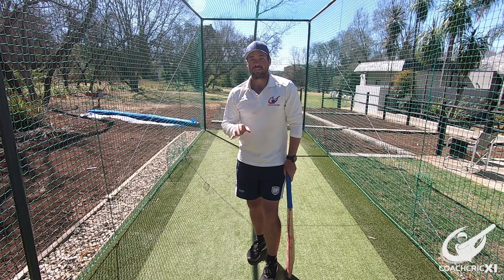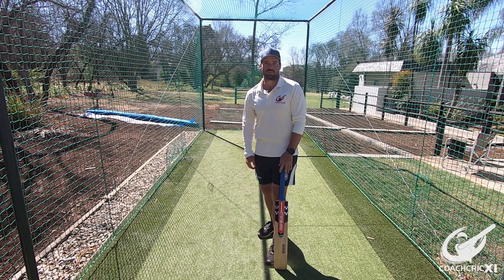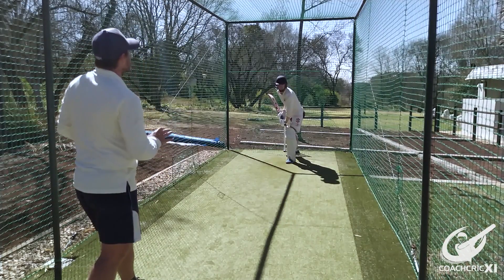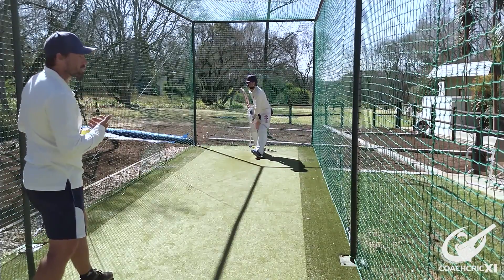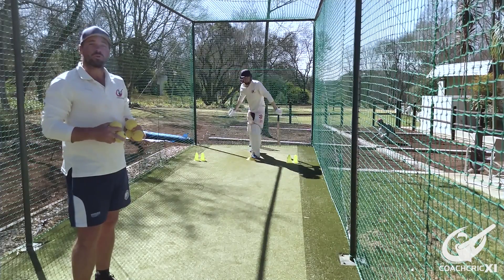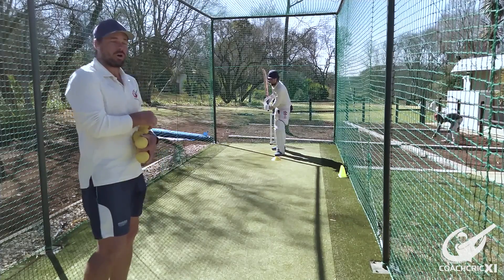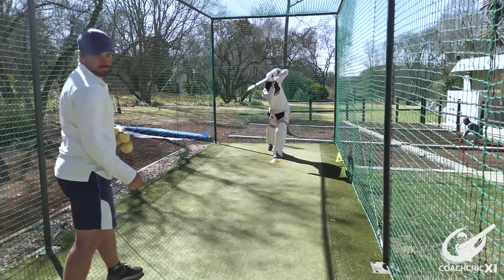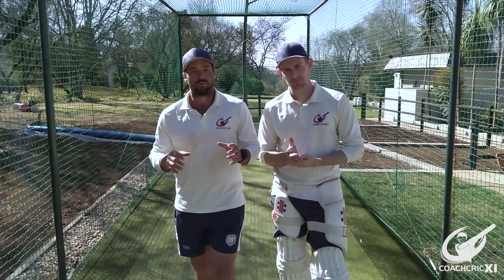How to play the LEG GLANCE or FLICK SHOT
In this video we are going to show you how to play and master the LEG GLANCE or FLICK SHOT!

This will be done by focusing on 3 areas with 6 drills spread between those areas.